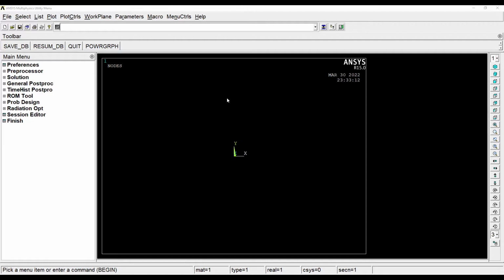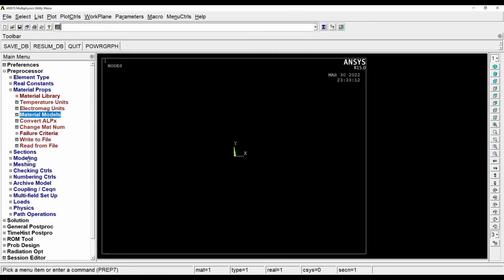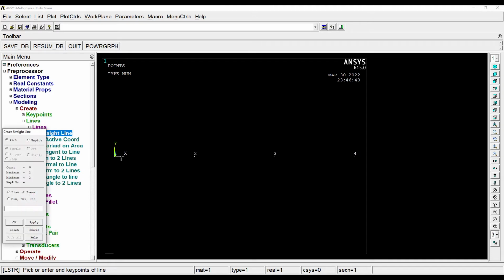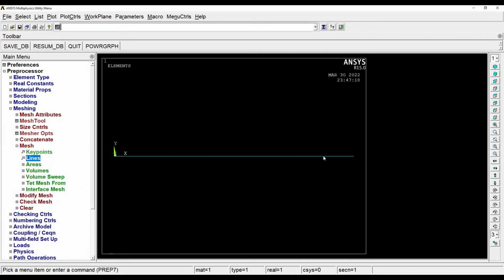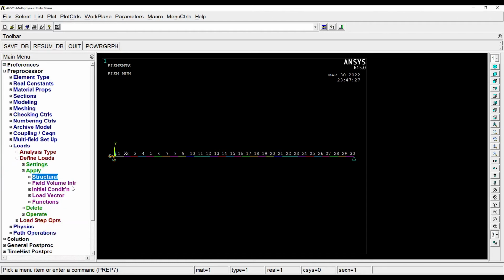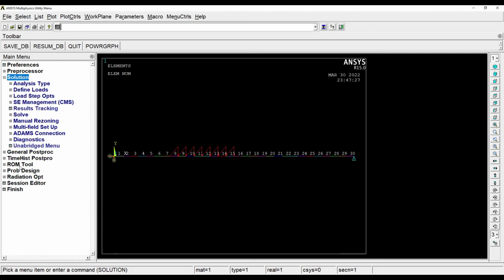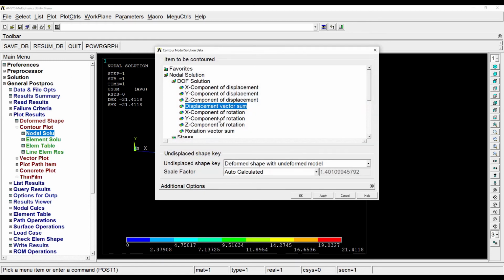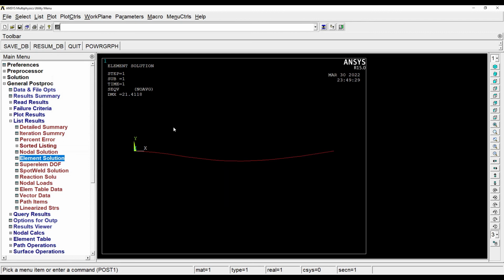Simply Supported Beam | UVL | Beam Analysis | Problem 7 | ANSYS APDL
This video shows how to analyze a simply supported beam with uniformly varying load for deformation and von Mises stress using Structural module of ANSYS APDL.